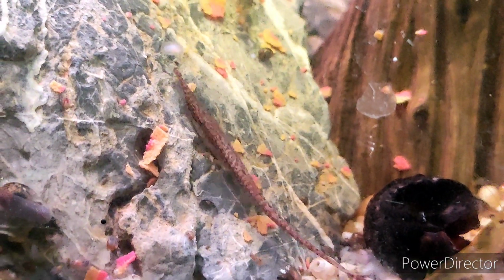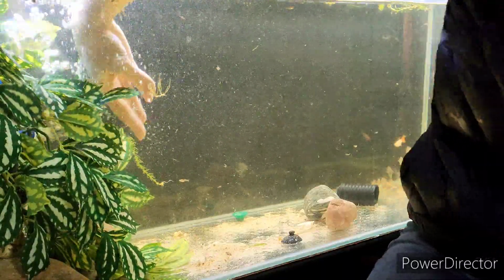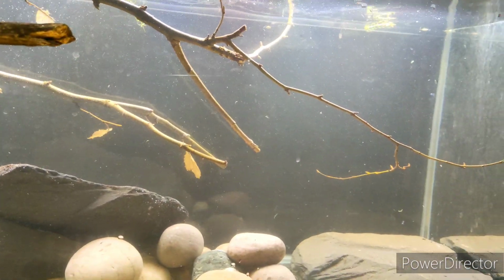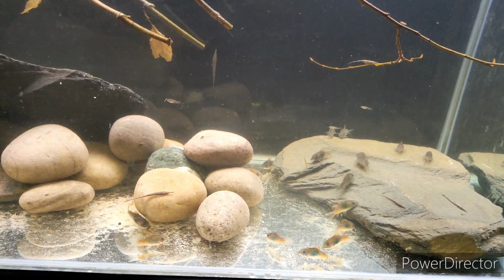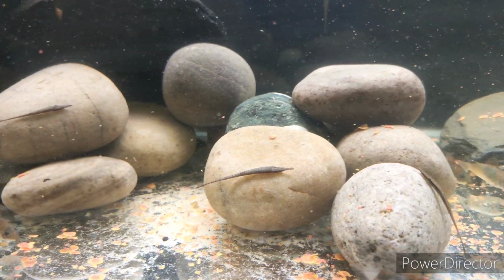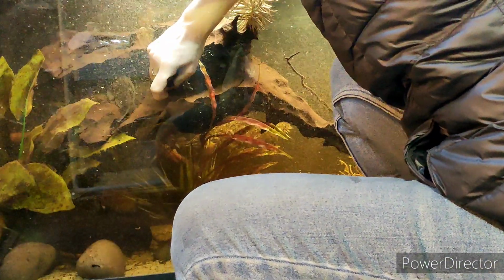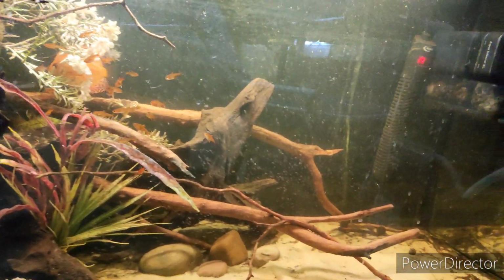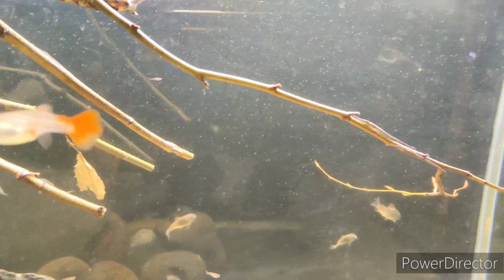Acestridium Dichromum and L027 Xingu || Fish Room Vlog 5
Lou here! We run a very small pleco and catfish specialist here in the UK. In today's vlog we'll sort this Discus tank out and move the very messy L027 Xingu Panaque. I'm also doing some investigation into the best setup for Acestridium Dichromum, an absolutely fascinating little fish.

License No. PET0019